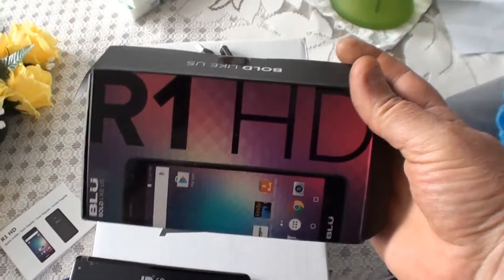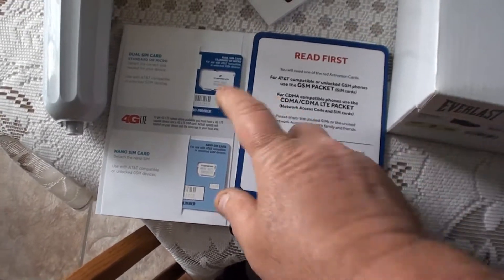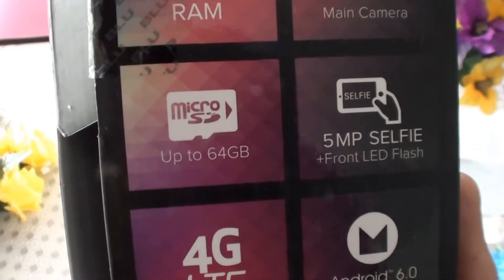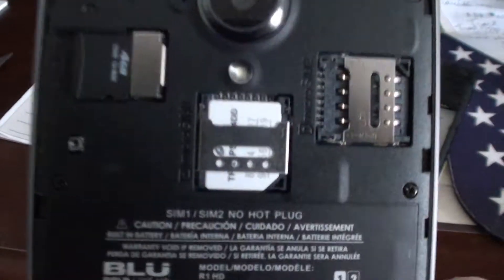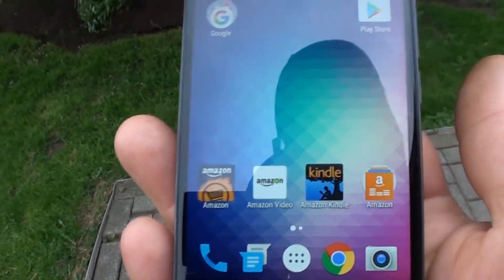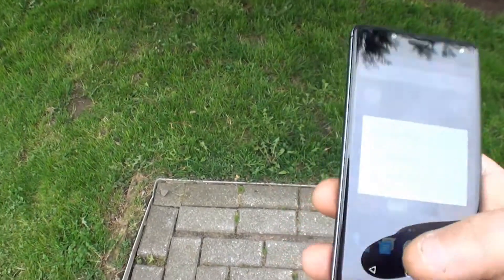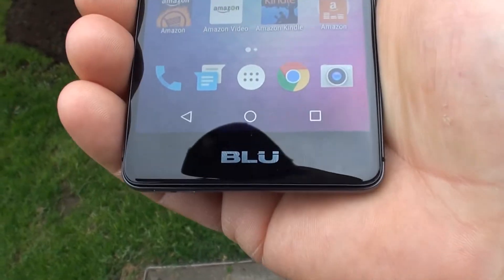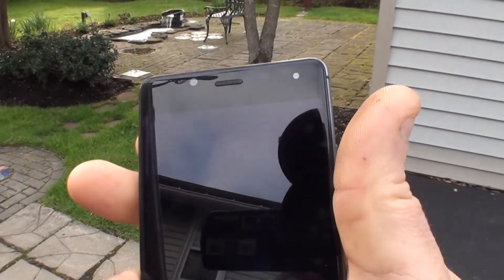$60 BLU R1 HD Smartphone. Hard to beat the price